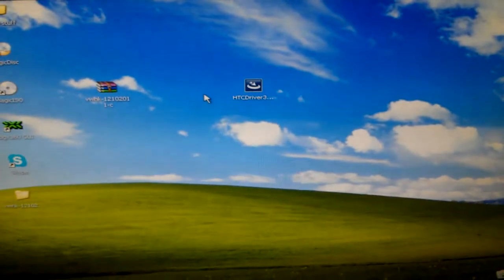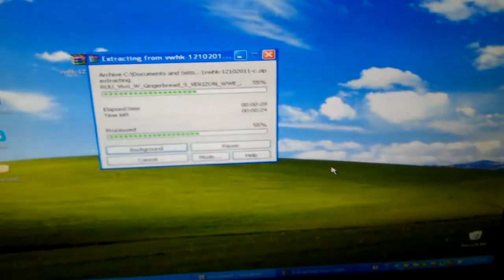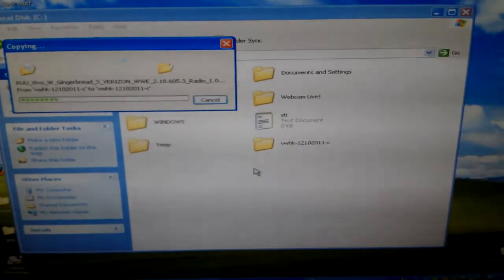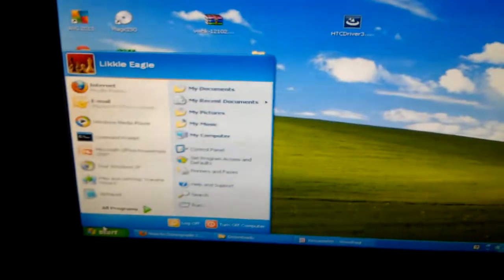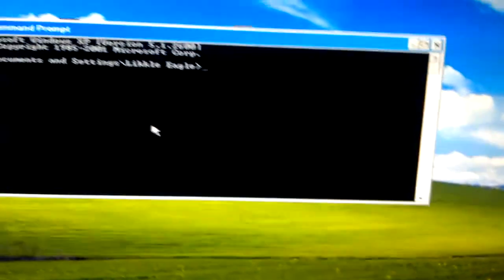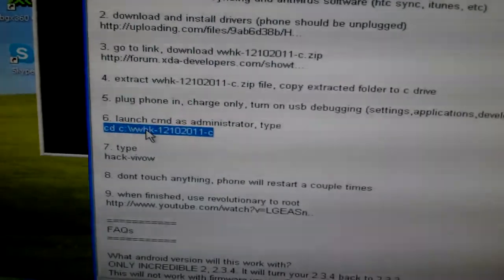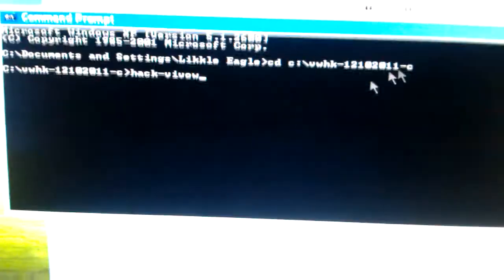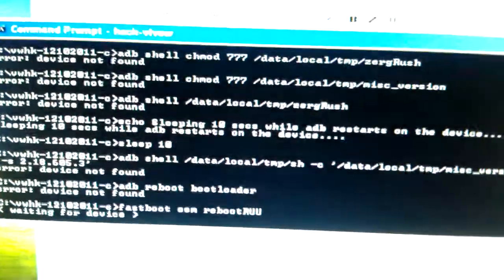how to downgrade droid incredible 2 - how to downgrade 2.2.4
NOTICE
This will not work with firmware version 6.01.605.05! Use the tacoroot method! (I have no video for that)

attn1 for the Tool

This procedure can be dangerous if you do not know what you are doing. Please proceed with extreme caution and know that I am not responsible for anything happening to your phone after watching this video. Your phone's fate is in your hands.

1. Remove/turn off all syncing and antivirus software (htc sync, itunes, etc)

2. download and install drivers (phone should be unplugged)

3. go to link, download vwhk-12102011-c.zip

4. extract vwhk-12102011-c.zip file, copy extracted folder to c drive

5. plug phone in, charge only, turn on usb debugging (settings,applications,development)

6. launch cmd as administrator, type
cd c:\vwhk-12102011-c

7. type
hack-vivow

8. dont touch anything, phone will restart a couple times

What android version will this work with?
ONLY INCREDIBLE 2, 2.3.4. It will turn your 2.3.4 back to 2.3.3.
This will not work with firmware version 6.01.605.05! Use the tacoroot method!

Will my data be wiped?
Yes.

My Device is not recognized and I get a bunch of errors. What do I do?
Make sure you have no syncing or antivirus software of any kind. You can also try reinstalling the drivers, must have an sd card in phone, and if all else fails, try on a different computer.

When I type cdc:\ it says it is not recognized as a command, why?
You need a space between cd and c.